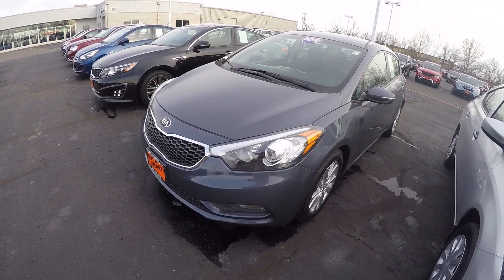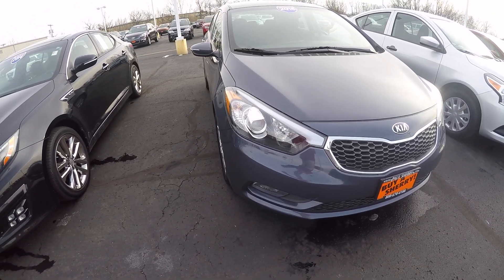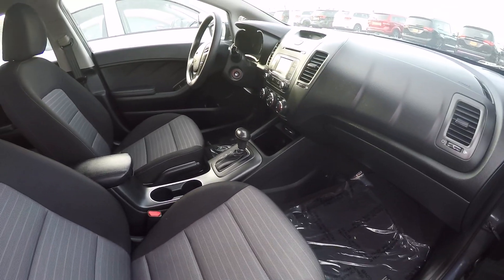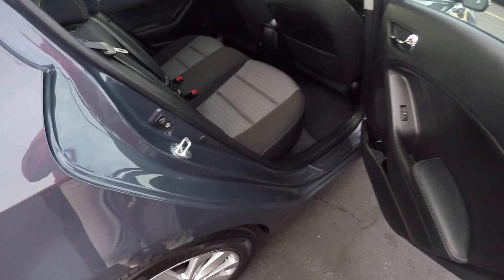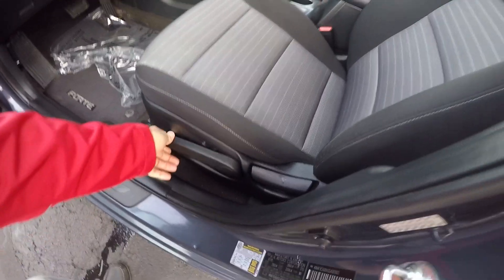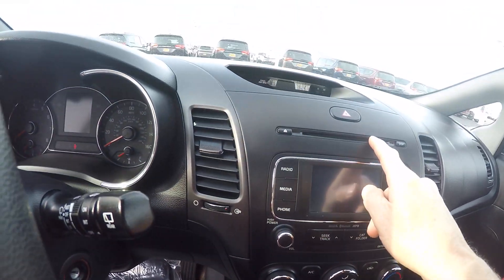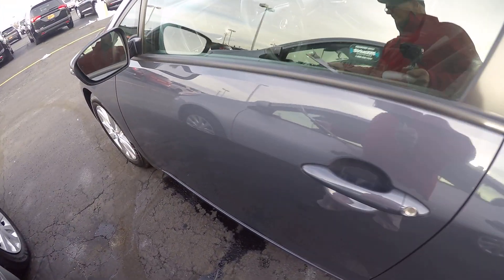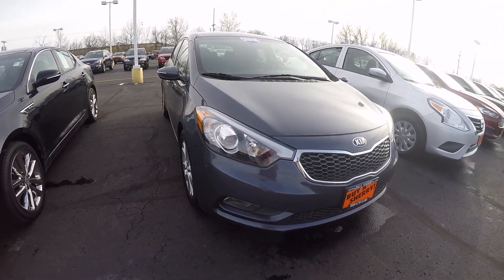2016 Kia Forte LX For Sale Dayton Troy Piqua Sidney Ohio | CP15558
33+ MPG! Premium Cloth Seats – Power/Heated Mirrors – Rear Backup Camera – Auxiliary Stereo Input – Satellite Radio – Bluetooth For Phone – Fog Lamps – Clean AutoCheck History Report to watch a detailed 2 minute video of this car to get a first hand look before you arrive at our dealership. This is simply one of the many ways Paul Sherry goes beyond just giving you the best price in the Miami Valley!